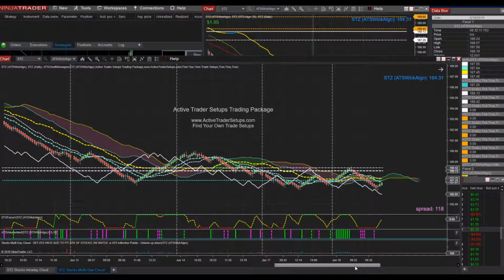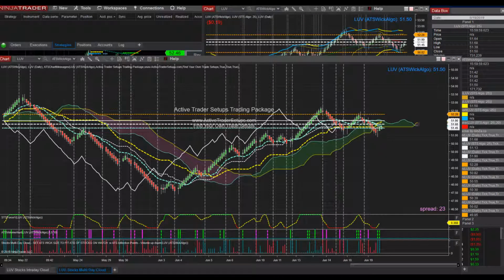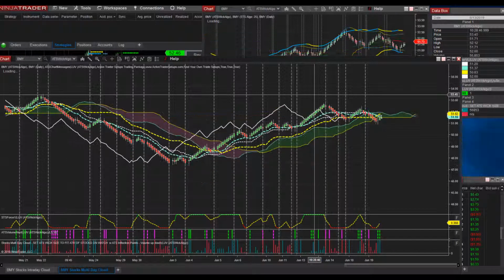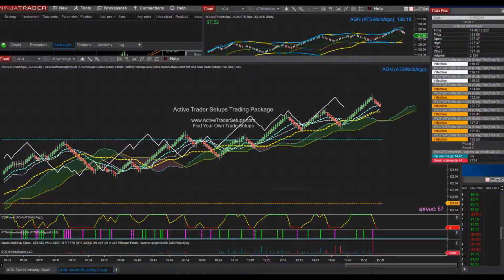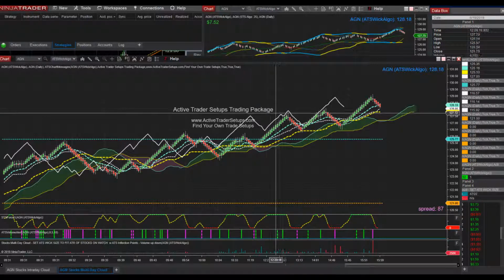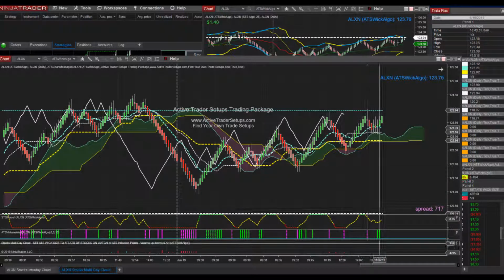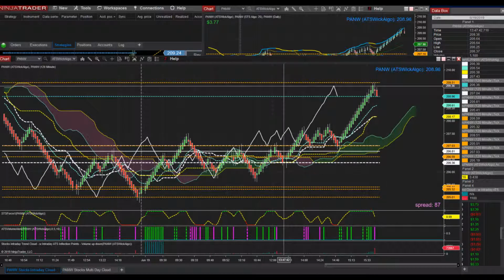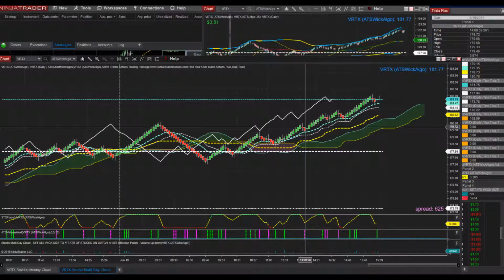Today's Trading Setups Trading and Training Series - June 19 2019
Today's Trading Setups -  June 19 2019
Trading and Training Series

$AGN $ALXN $PANW $VRTX $STZ $LUV $BMY